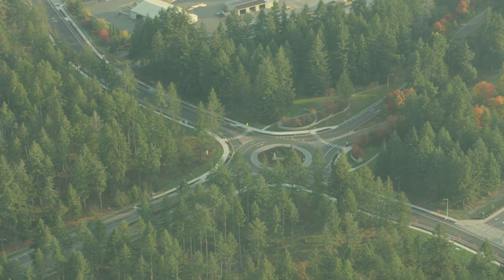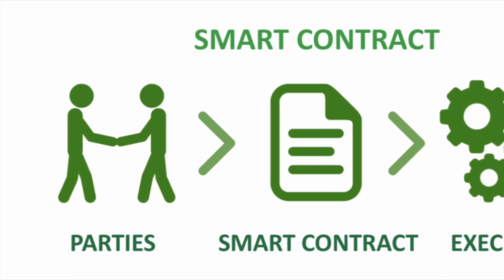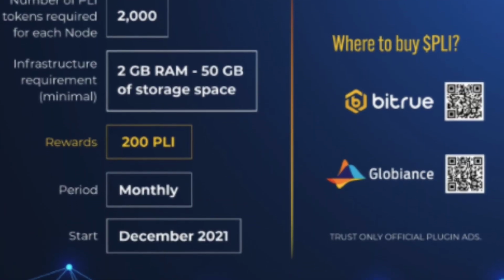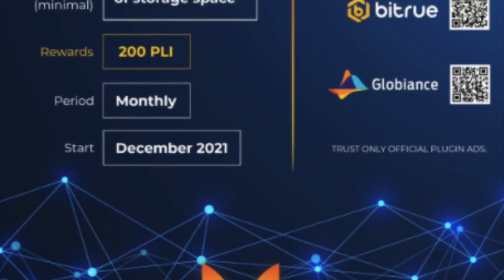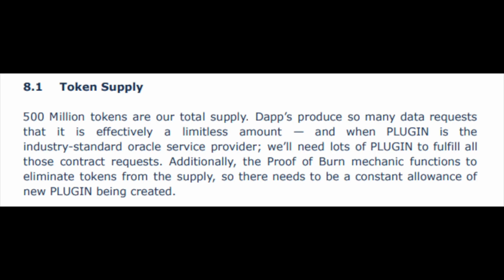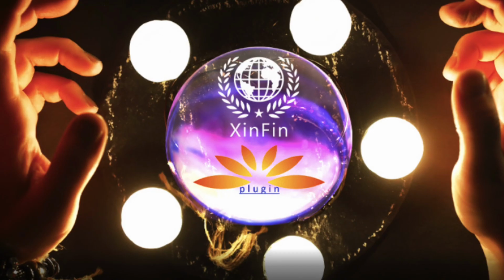What are blockchain oracles? GoPlugin $PLI PLI. PLI NODES. Plugin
Heyy beautiful people; this IS NOT AN INSTRUCTIONAL VIDEO!  this is just a video on what decentralized blockchain oracles ARE (really amazing technology- they'll be HUGEE in the future, will make another video on why they're soo important to the xdc network !!!) and about PLUGIN the decentralized oracle project built on xinfin